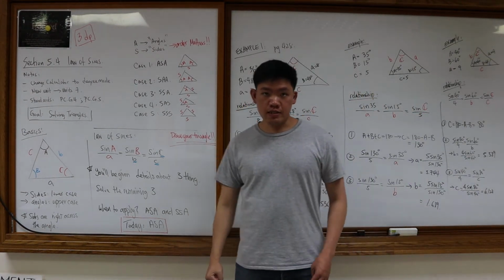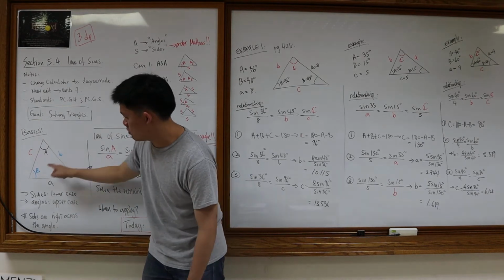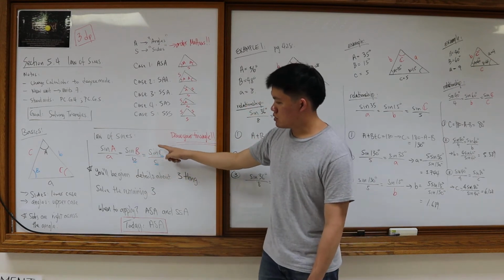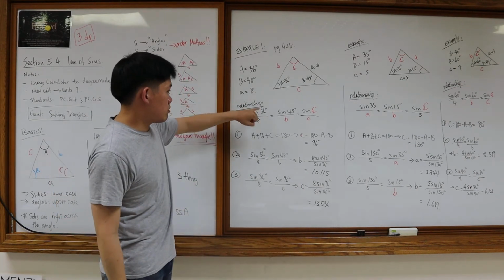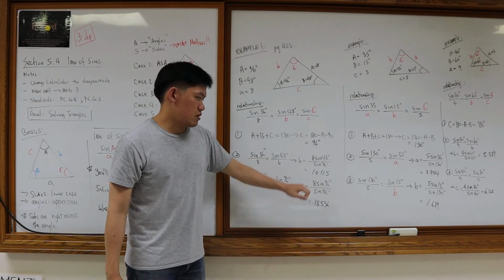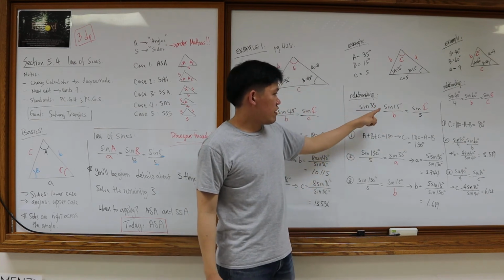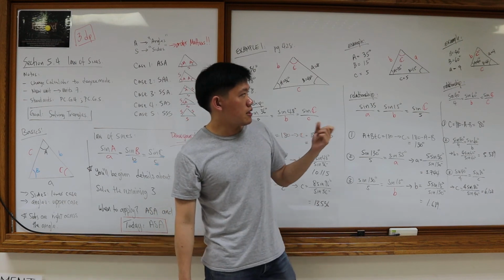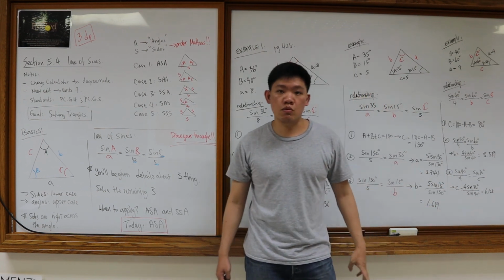Law of Sines 1: Introduction and Examples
Introduction to Law of Sines & Examples